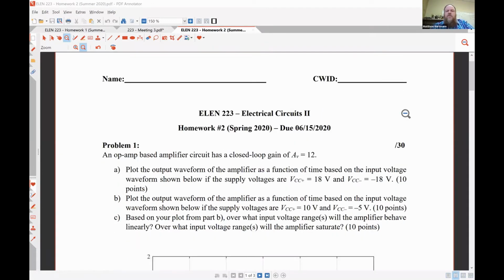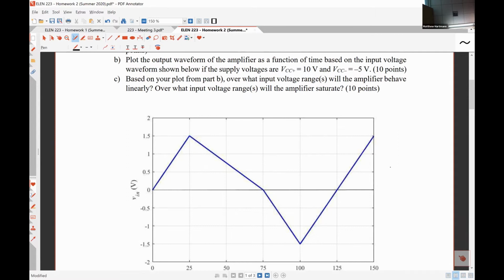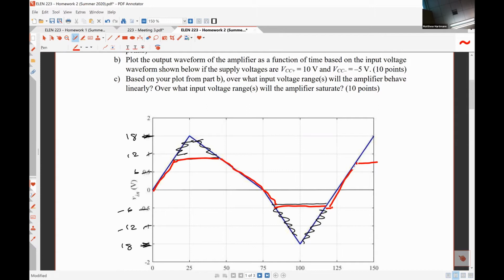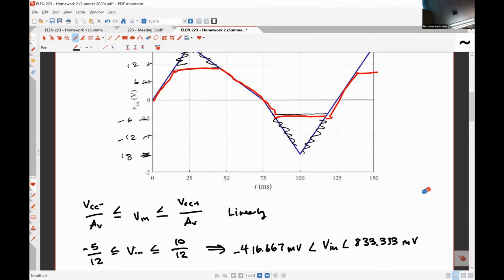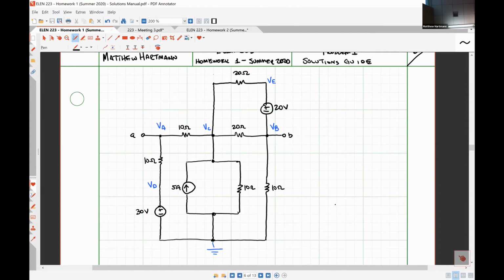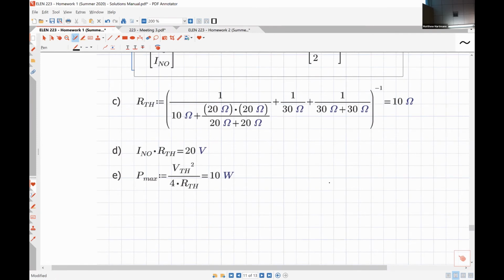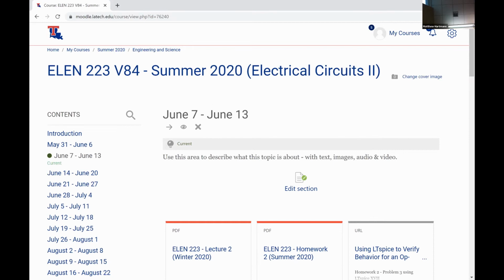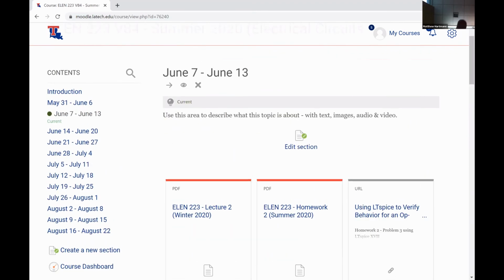ELEN 223 - Class Meeting #3 - 06/09/2020